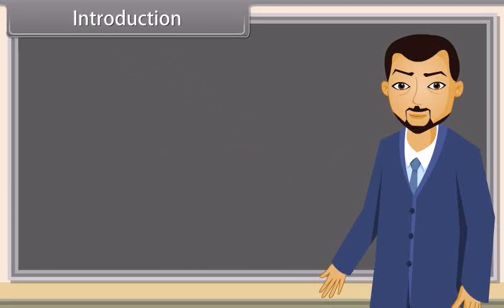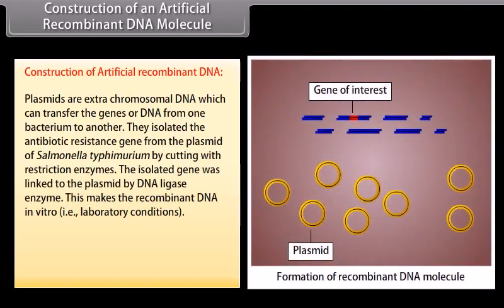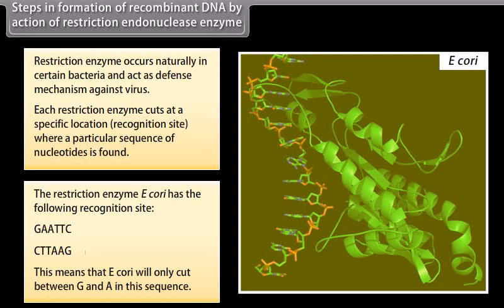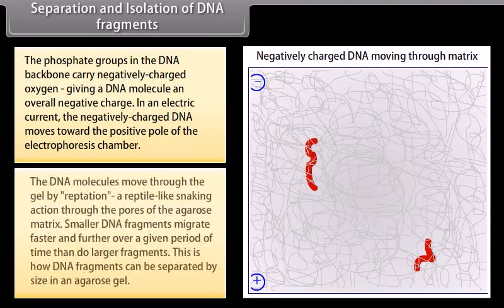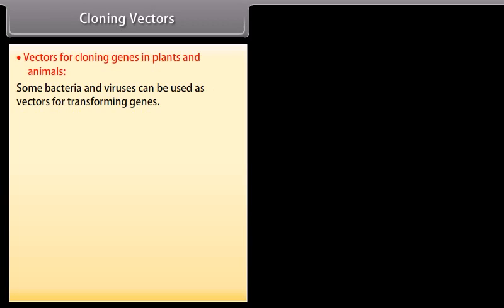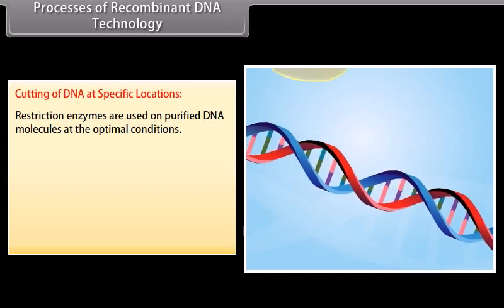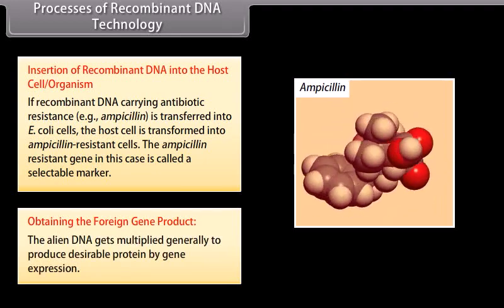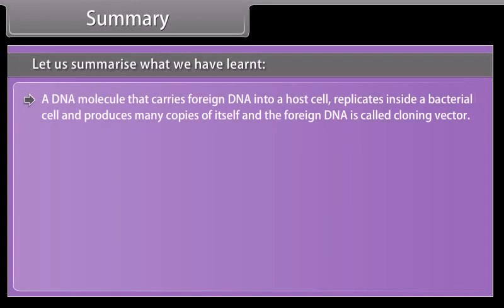Class 12, Biology, Biotechnolgy Principles and Processes